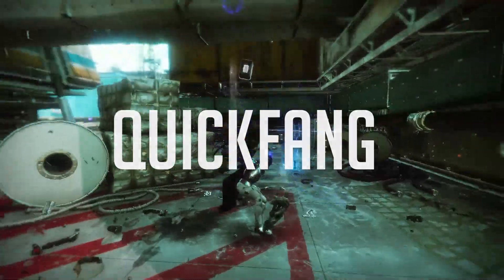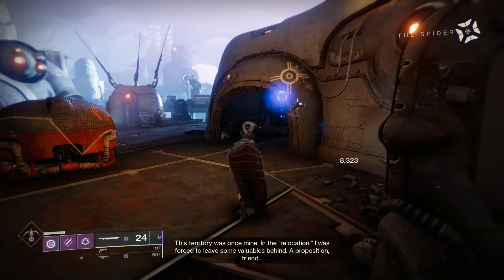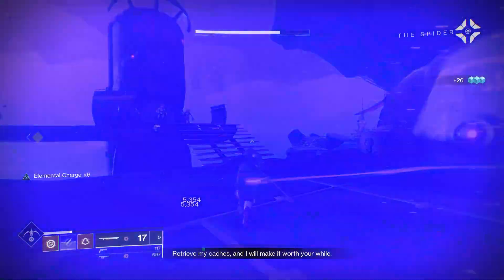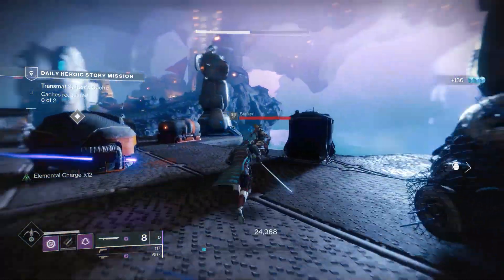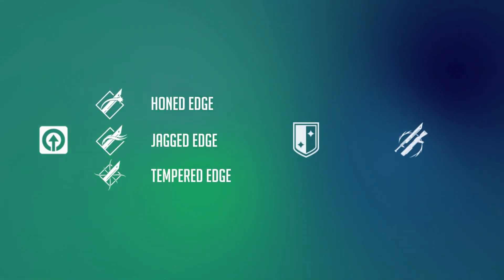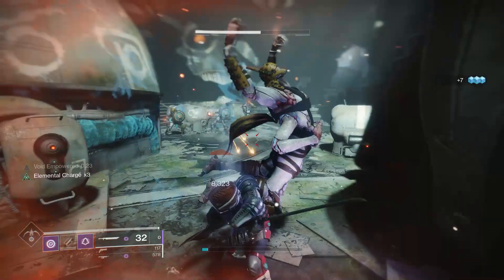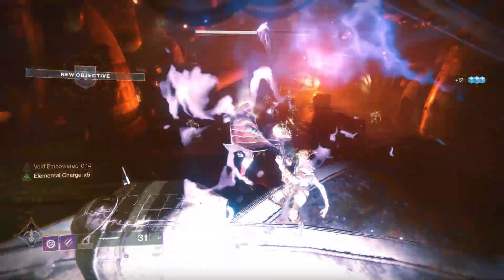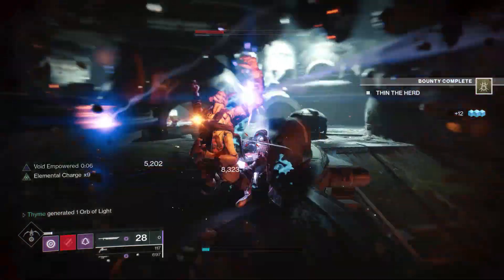Quickfang -Thyme Guide Destiny 2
The Quickfang is available only for the Hunter class from Cayde-6 after completing the final story mission Chosen. Quickfang, due to being manufactured by VEIST, can also be obtained from Gunsmith Engrams.